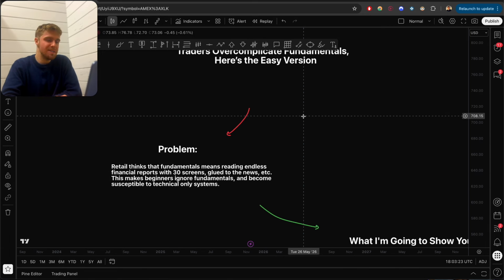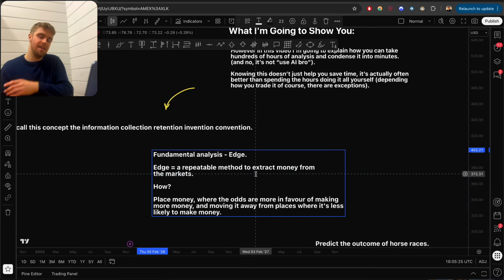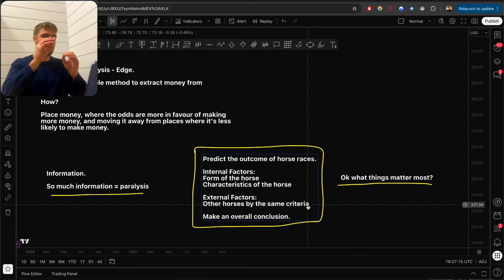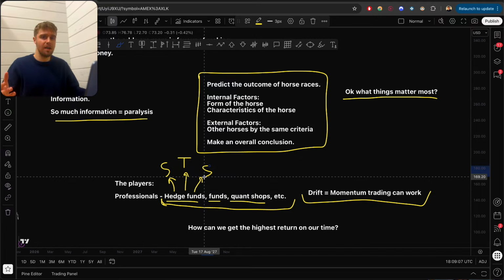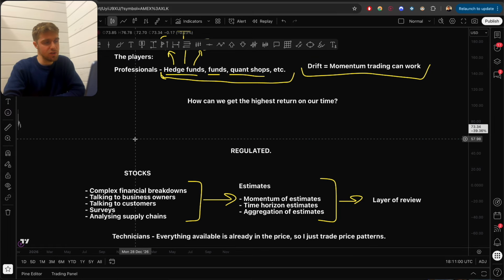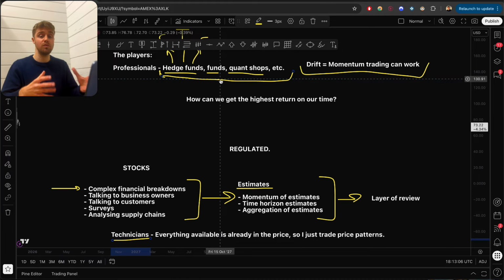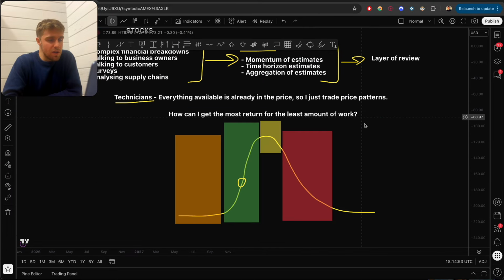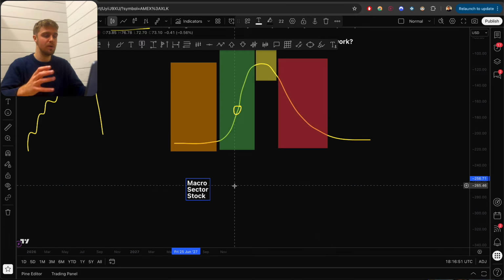The Easiest Way To Trade Fundamentals